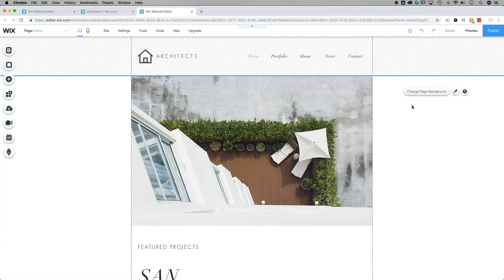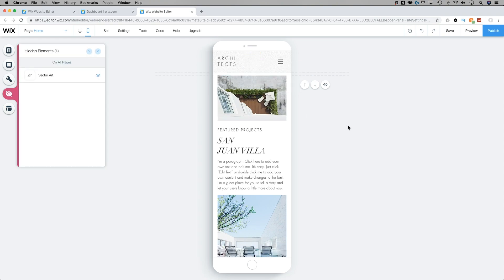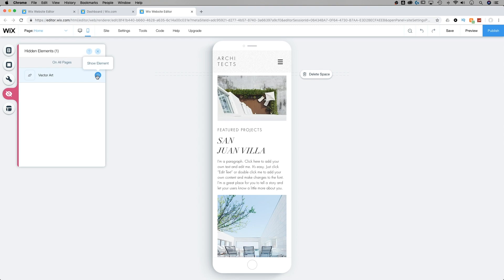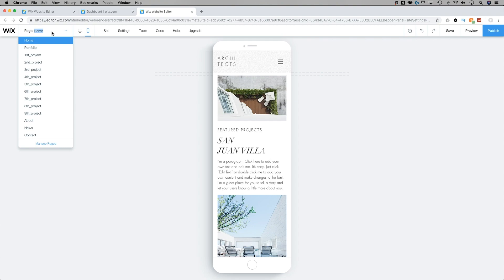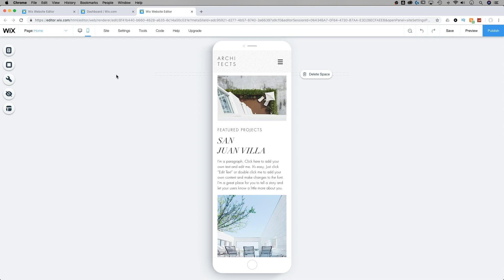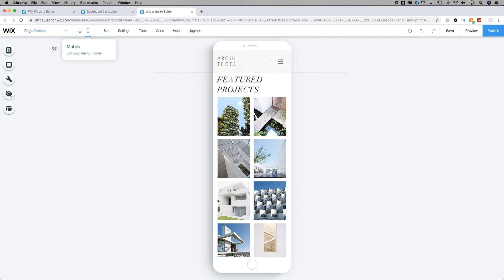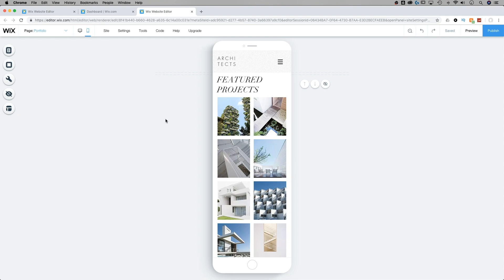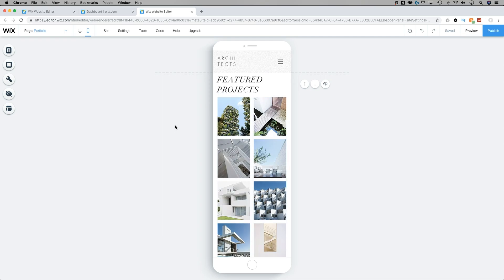Hiding Elements in Mobile Editor | Wix Tutorial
In this Wix tutorial, learn how to hide and find hidden elements in the Mobile Editor